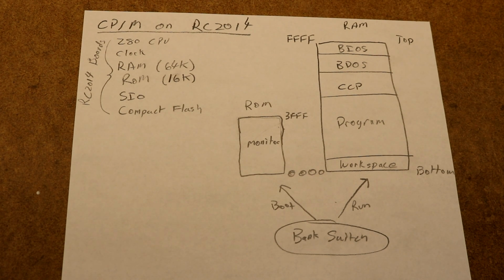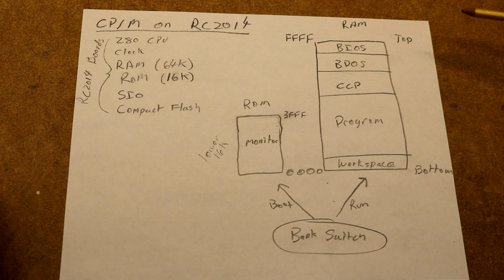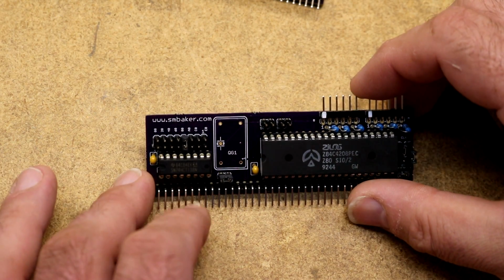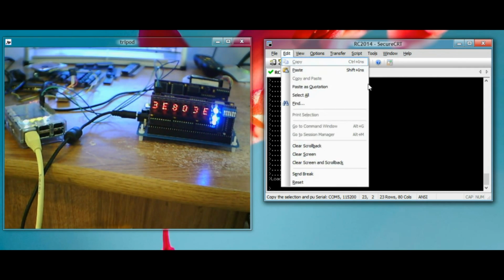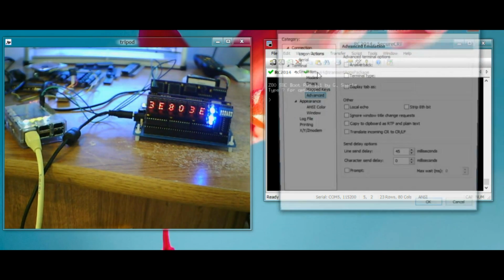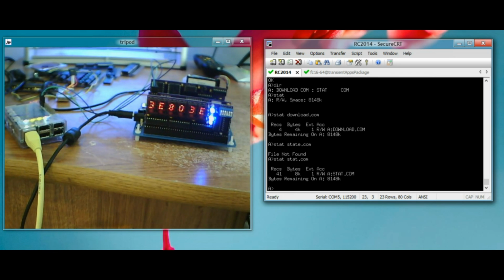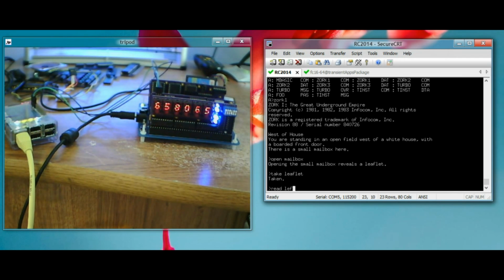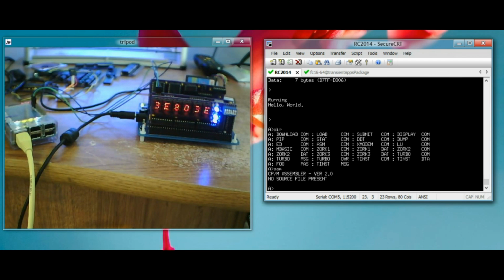Z80 Retrocomputing 11 - CP/M on RC2014 and Banked RAM/ROM Board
In the last video, I implemented a compactflash board. In this video, I add the last remaining board necessary to run CP/M -- a banked memory board that switches between EPROM and RAM under program control.